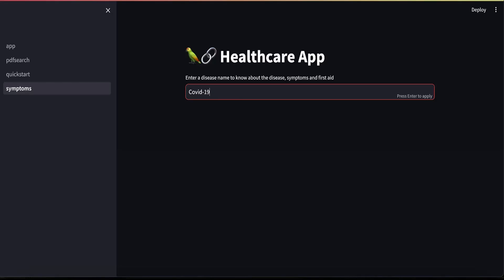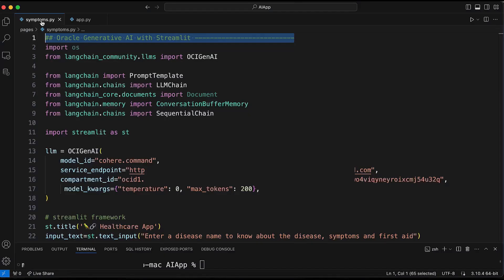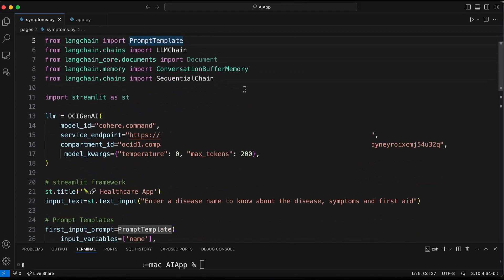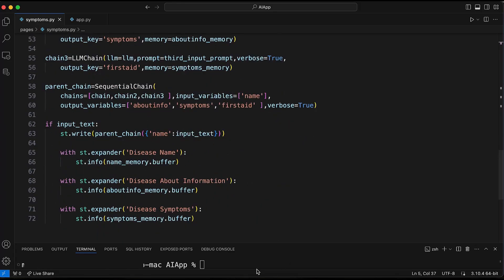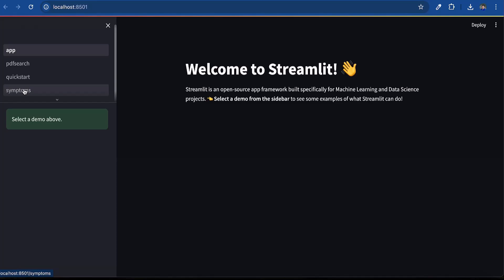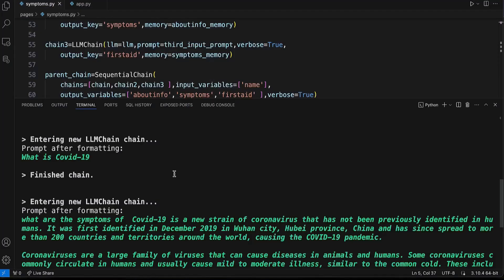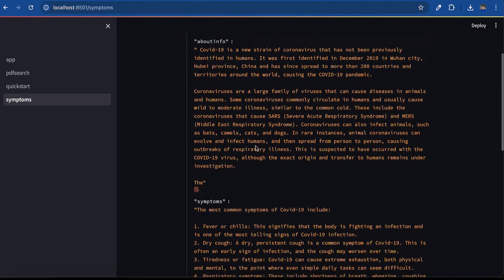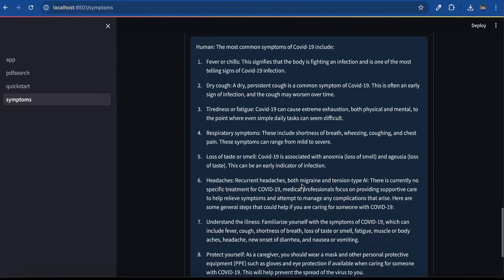Develop Applications Using LangChain and OCI Generative AI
Get started on application development using generative AI to create an interactive application that provides output in the form of natural language answers based on prompts. This solution explains how to craft contextually aware reasoning applications powered by Oracle Cloud Infrastructure (OCI) Generative AI, Streamlit, and LangChain.

The solution walks through setup of the OCI command-line interface, the creation of LangChain applications, and the development of an interactive application.